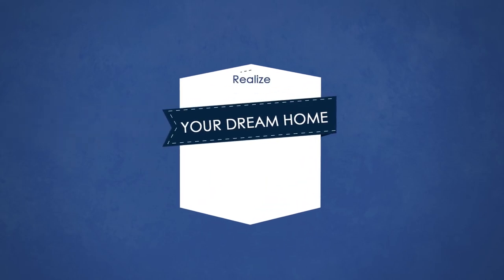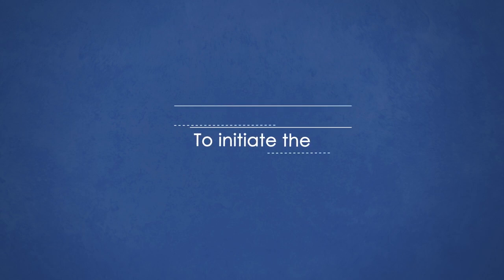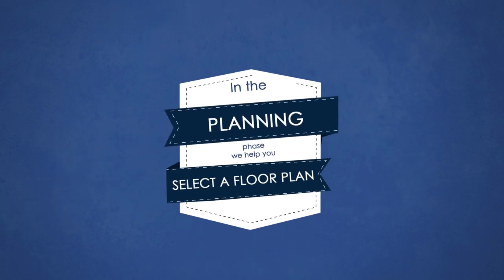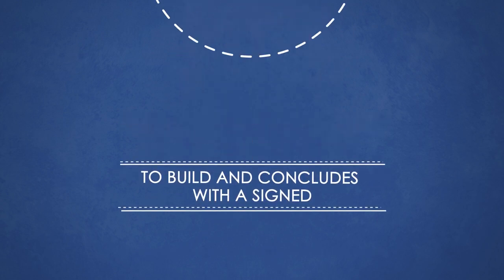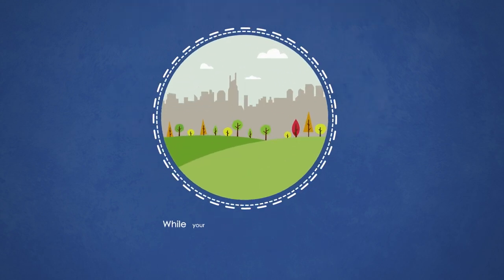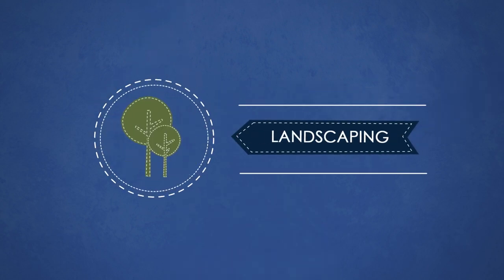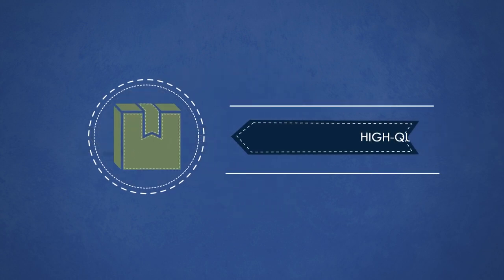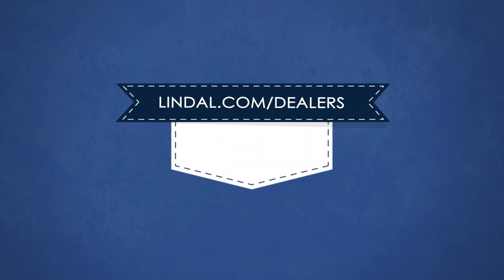Design and Build Your Custom House with Lindal Cedar Homes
A brief overview of the Lindal Cedar Homes process. Learn how your local Lindal representative helps you design and build your dream home, backed by Lindal's industry-exclusive Lifetime Structural Warranty.